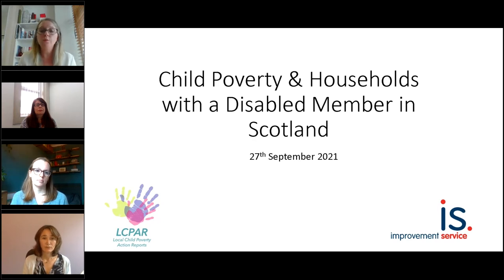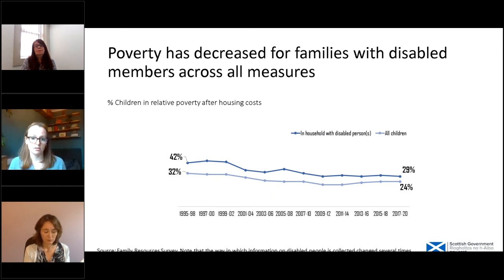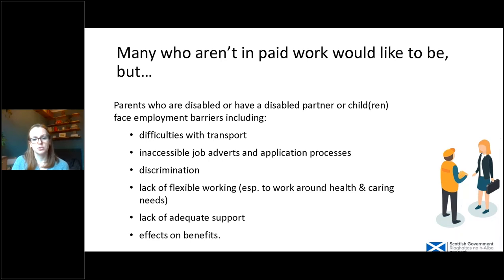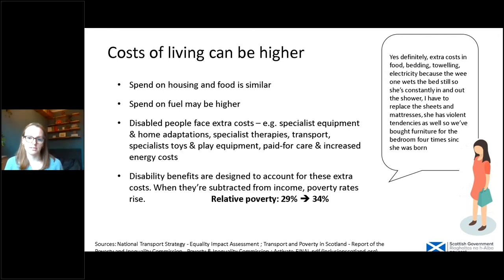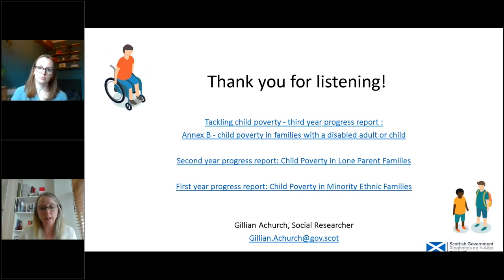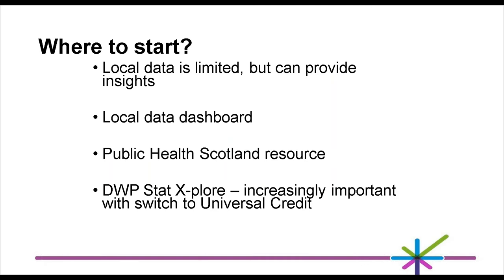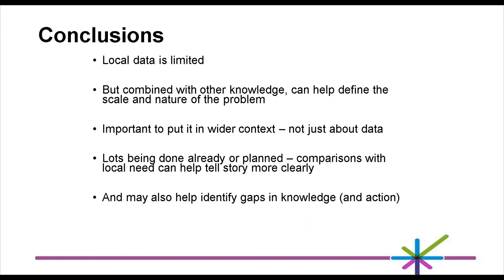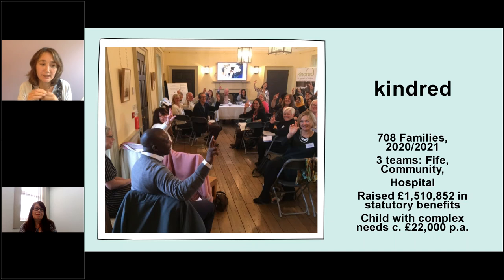Child Poverty & Households with a Disabled Member in Scotland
00:00 Introduction - Rebecca Spillane, Child Poverty Action Report Coordinator at the Improvement Service
04:40 Child Poverty in Families with a Disabled Adult or Child – Gillian Achurch, Senior Researcher at Scottish Government
30:31 Child poverty and disability: local data, where to start? – Martin Taulbut, Public Health Intelligence Adviser at Public Health Scotland
45:18 Accessing local services: how do we overcome barriers? – Sophie Pilgrim, Director, and Linda Black, Fife Team Manager, at Kindred
1:06:33 Q&A and conclusion